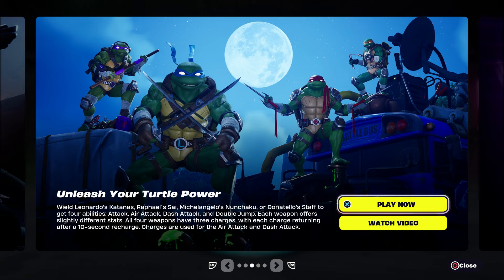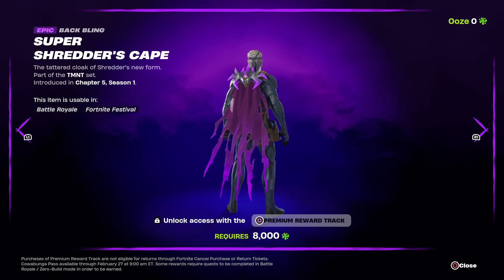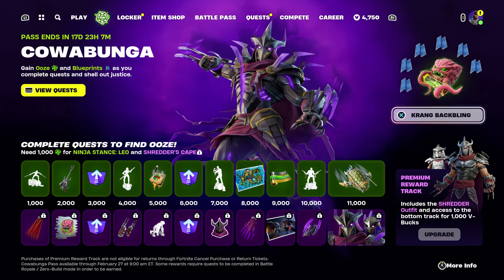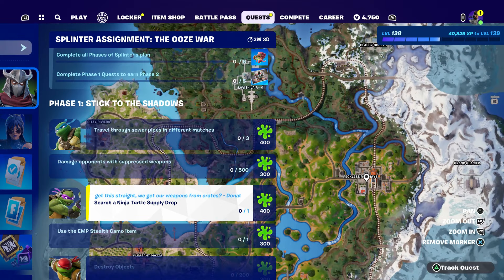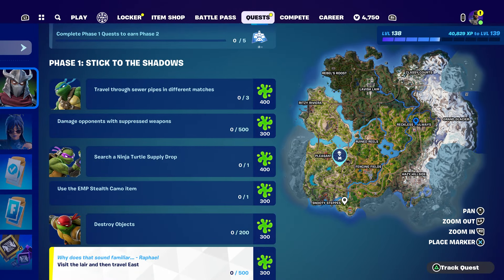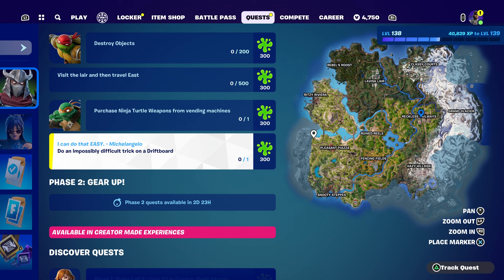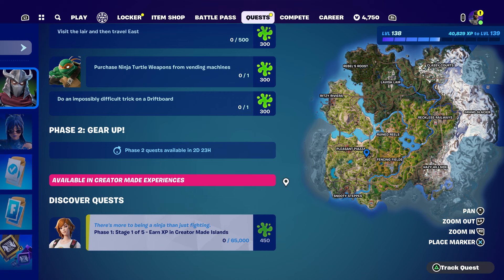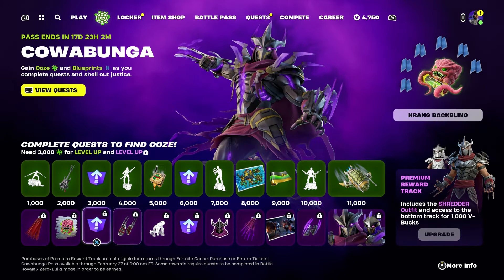How To COMPLETE ALL PHASE 1: STICK TO THE SHADOW QUEST PACK CHALLENGES in Fortnite! (Free Rewards)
How To COMPLETE ALL PHASE 1: STICK TO THE SHADOW QUEST PACK CHALLENGES in Fortnite! (Free Rewards Quests)

Like and subscribe for more videos like this Fortnite battle royale video on how you get Splinter Assignment The Ooze War Quest Pack Challenges in Fortnite Splinter Assignment The Ooze War Quest Pack for free on ps4 ps5 Xbox one pc Nintendo switch and mobile iOS and Android!